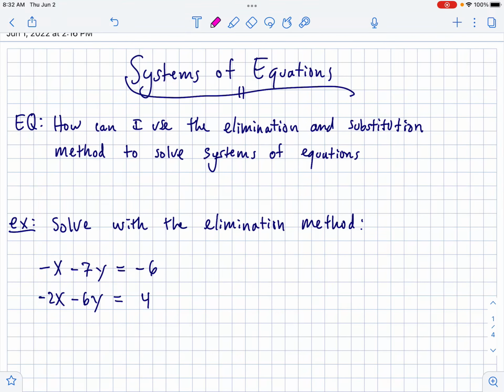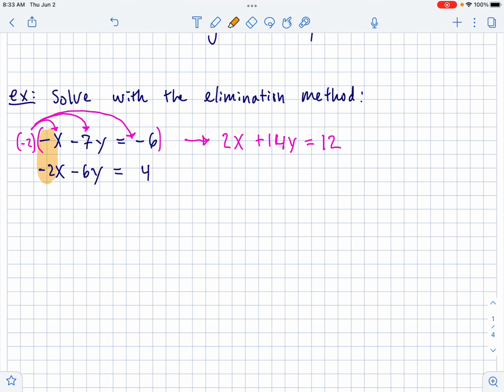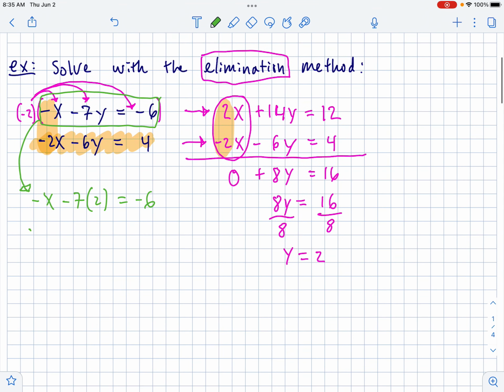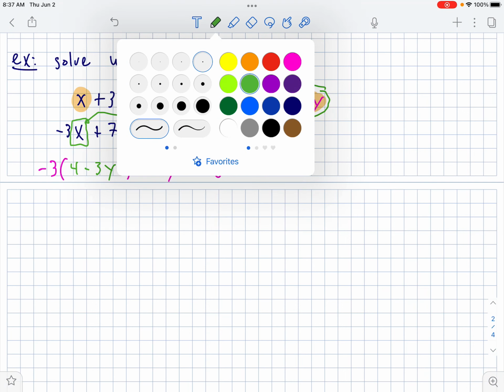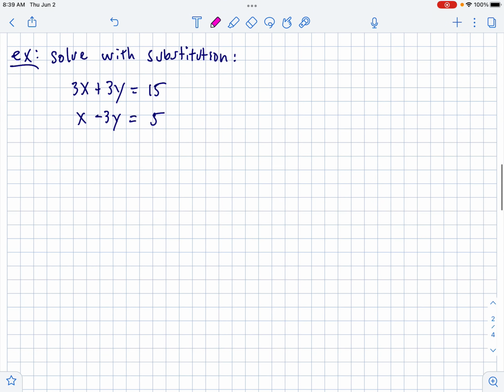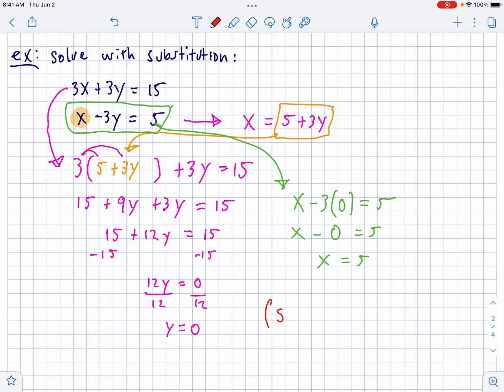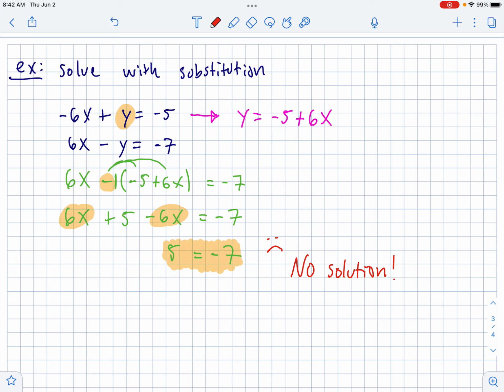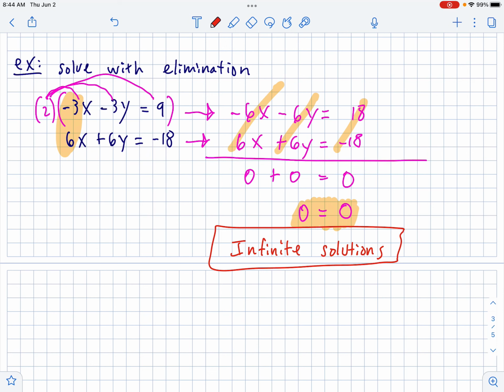AGS1 systems of equations